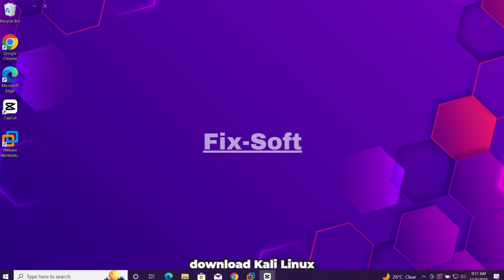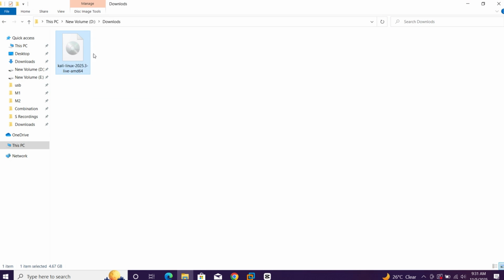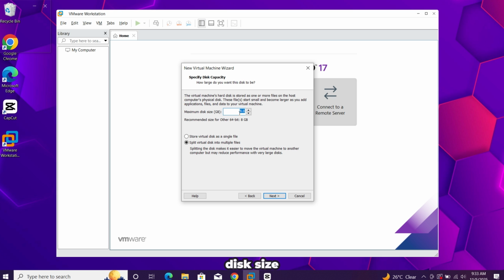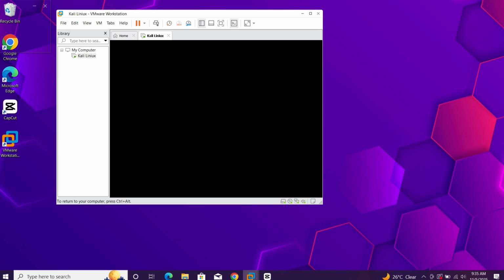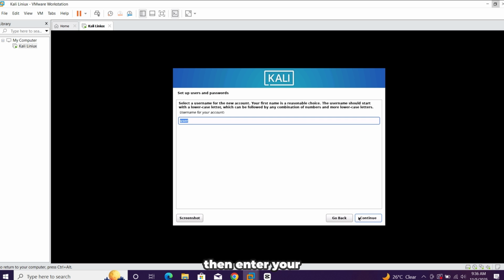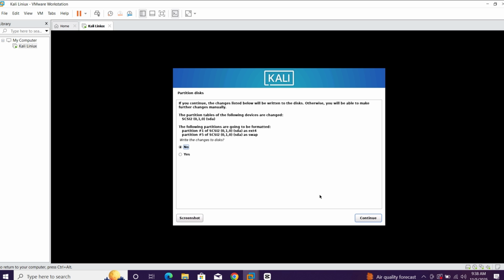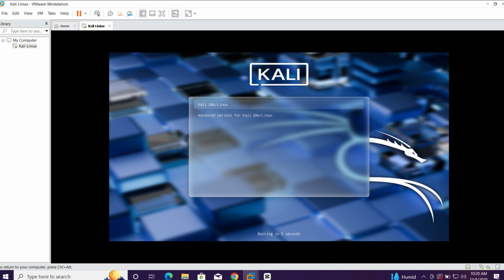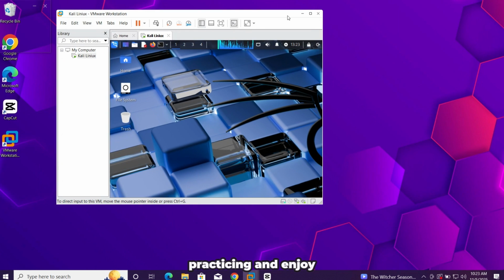Install & Run Kali Linux on VM Workstation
Want to start your ethical hacking journey but not sure where to begin? In this step-by-step video, I’ll show you exactly how to install Kali Linux on VMware Workstation the simple way. No confusing steps. No errors. Perfect for beginners who want to learn cybersecurity, penetration testing or ethical hacking.

Hey everyone! If you’ve ever wanted to explore ethical hacking or learn cybersecurity, then Kali Linux is the perfect place to start. In today’s video, I’m going to show you how to install Kali Linux step by step using VMware Workstation. And don’t worry, I’ll keep everything simple so even if you’re a complete beginner, you’ll be able to follow along with no problem.

By the end of this video, you’ll have Kali Linux fully installed and ready to use all the tools you’ve heard about. Tools for learning, testing and improving security. Nothing harmful, all ethical.

✅ What you’ll learn in this video:
• How to set up a virtual machine in VMware Workstation
• How to install Kali Linux correctly with the best settings
• Login and first steps after installation

This guide works on Windows, macOS and Linux devices that support virtualization.

If you are interested in cybersecurity, penetration testing or learning hacking tools in a legal and safe way, this tutorial is a great place to start.

❓ FAQs:
Q: Is this method safe for beginners?
Yes. A virtual machine is the safest way to learn ethical hacking because everything stays inside a sandbox environment.

Q: Do I need a powerful PC?
At least 4GB RAM and a decent processor is recommended.
More power means smoother performance.

Q: Is VMware Workstation free?
VMware Workstation Player has a free version for personal use.

Q: What if my installation gets stuck?
Restart the VM and check if virtualization is enabled in your BIOS settings.

Q: Can I use Kali Linux for hacking other networks?
No. Only test systems you own or have permission for. This channel supports ethical and legal learning only.

🔥 More videos coming soon: Kali Linux tools